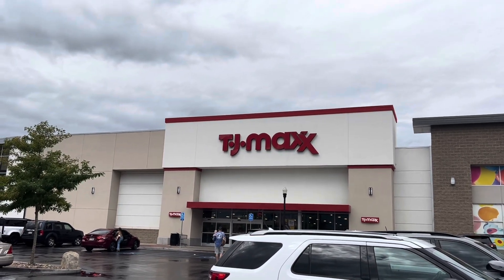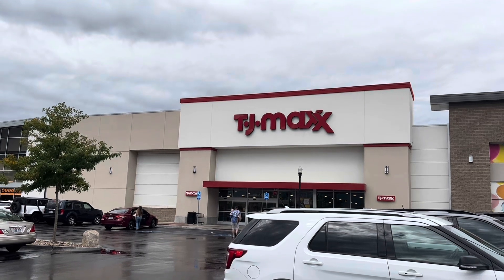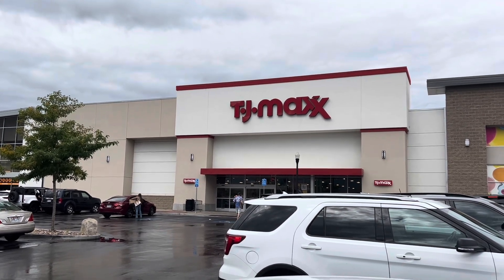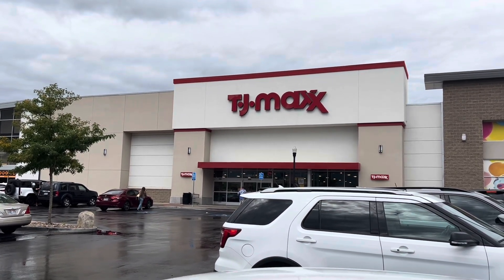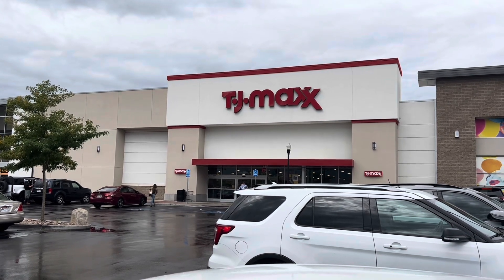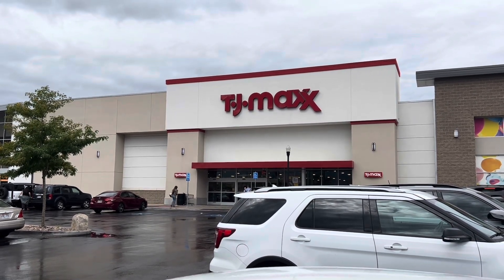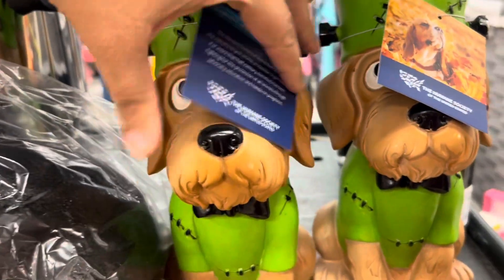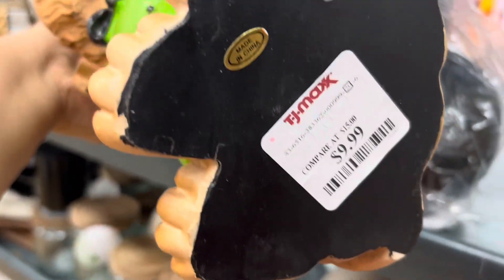tj maxx halloween 2023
Today I visit a 2nd TJ MAXX location in my area and we find some awesome items! Some cute Minnie Mouse mugs and other fun Halloween items. Lots of doggie toys at this location as well. I found a pink ghostie that I ve wanted while here so please come along with me and check out the video. Thanks so much! I appreciate all the support I can get for my channel!